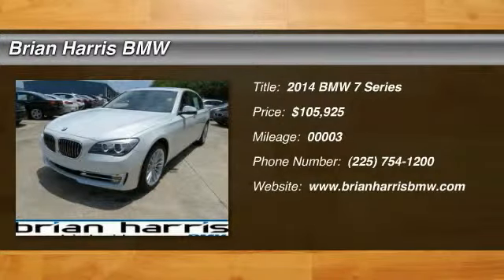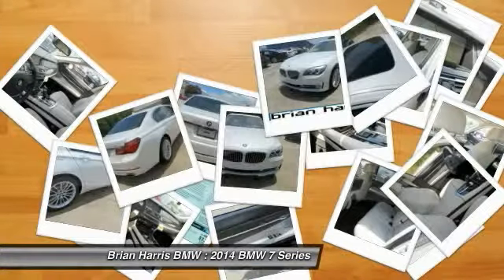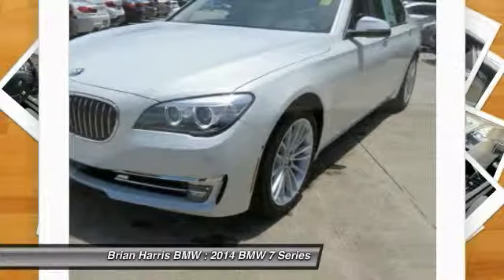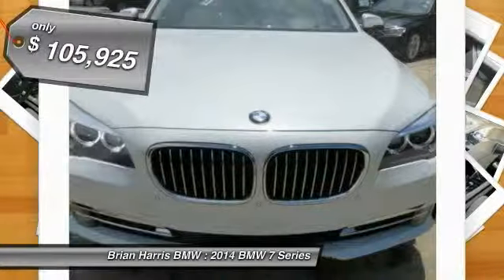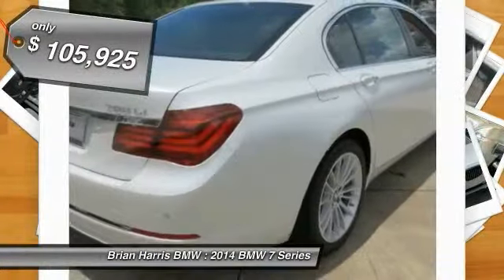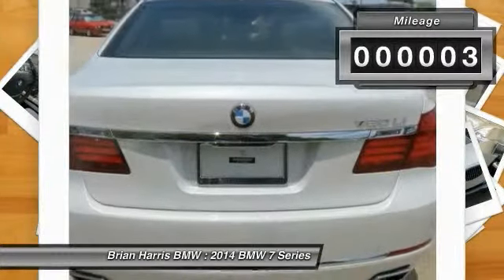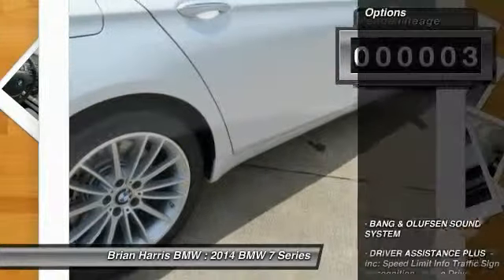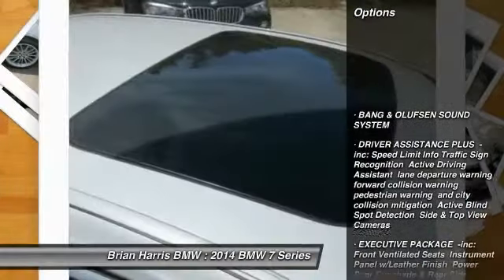2014 BMW 7 Series Baton Rouge LA 14B490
2014 BMW 7 Series 750Li

Treat yourself to a test drive in the 2014 BMW 750Li! Settle in and experience the rush! The engine breathes better thanks to a turbocharger, improving both performance and economy. Top features include leather upholstery, voice activated navigation, a built-in garage door transmitter, and power seats. Under the hood you'll find an 8 cylinder engine with more than 400 horsepower, and load leveling rear suspension maintains a comfortable ride. Well tuned suspension and stability control deliver a spirited, yet composed, ride and drive We know that you have high expectations, and we enjoy the challenge of meeting and exceeding them! Stop by our dealership or give us a call for more information.